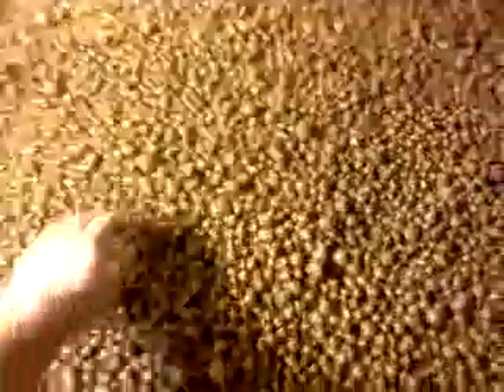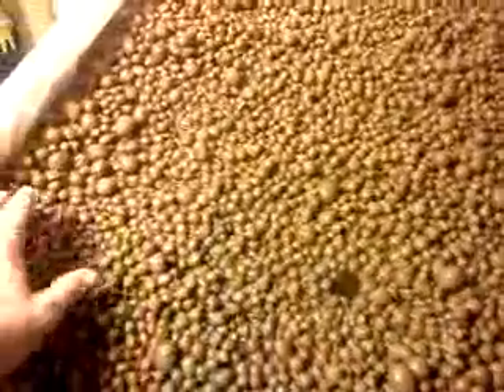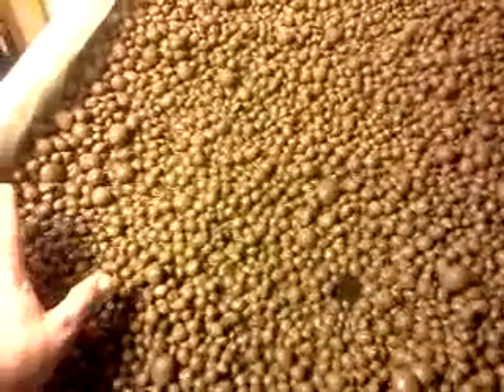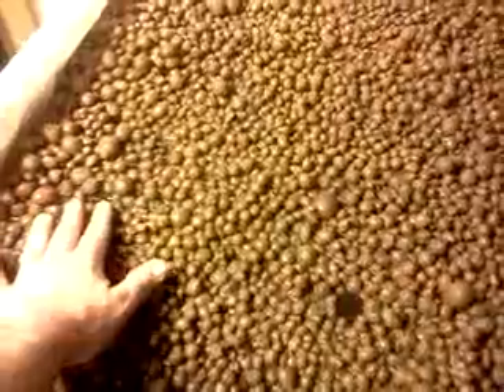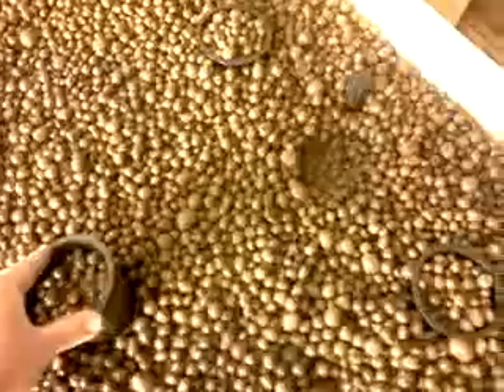DIY 4x8 hydroponic flood and drain table part 3of4